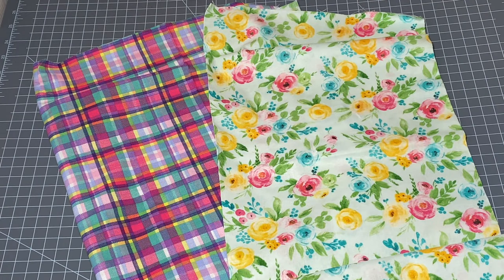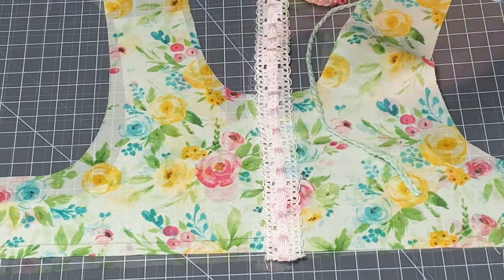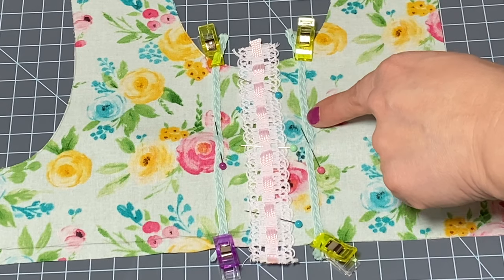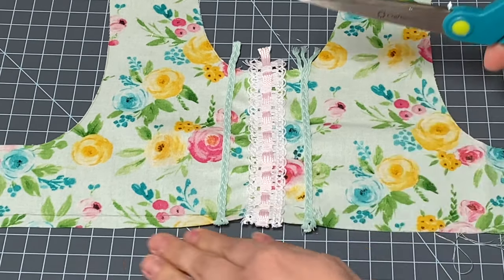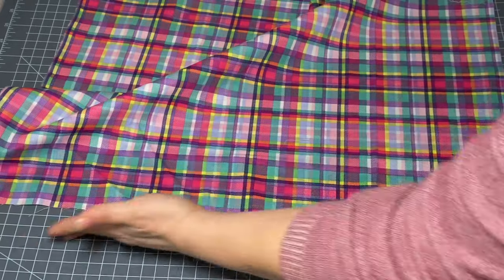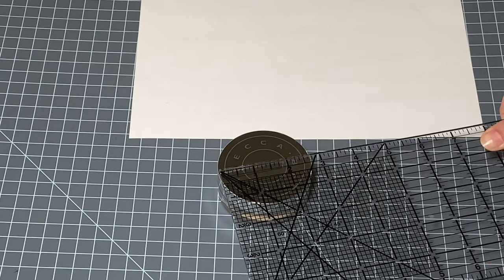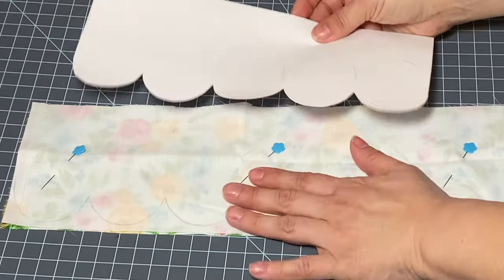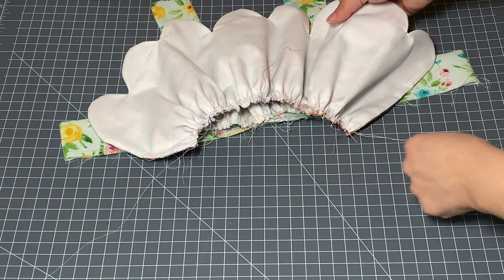How to Sew a Dog Dress with a Scalloped Skirt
Learn how to make this adorable spring dress with a scalloped  skirt.

We would love to see your creations! Please send pictures!